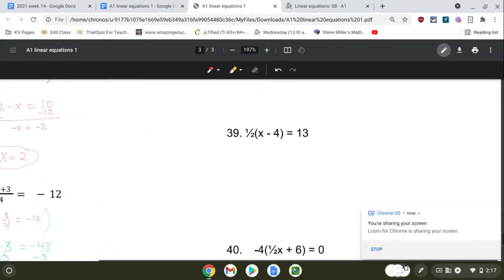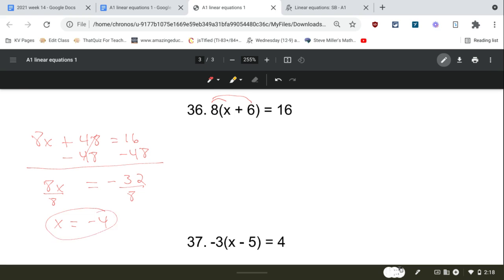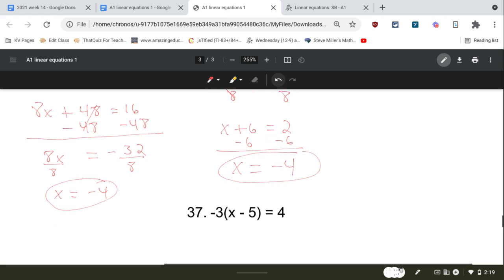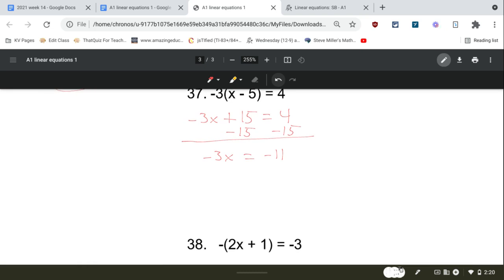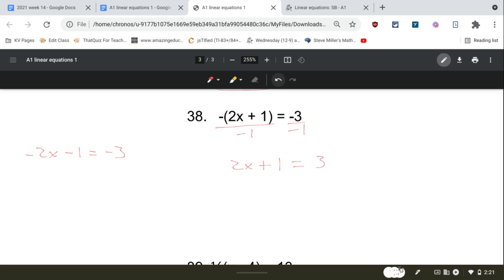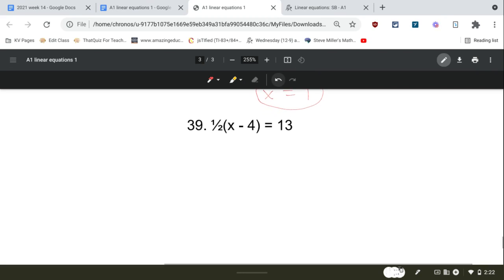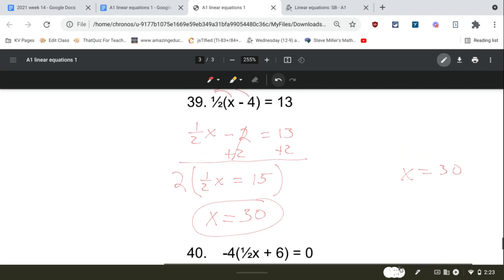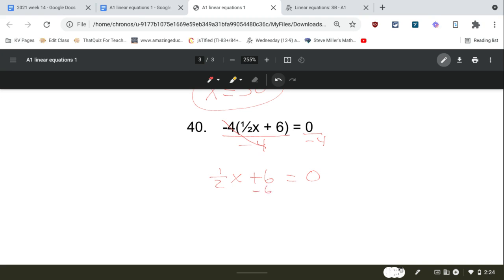Linear equations36 40